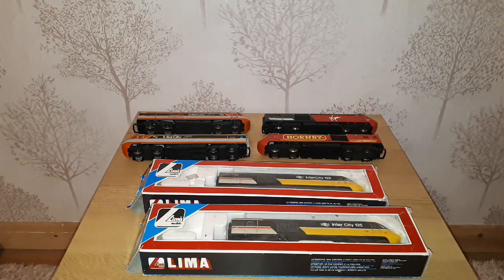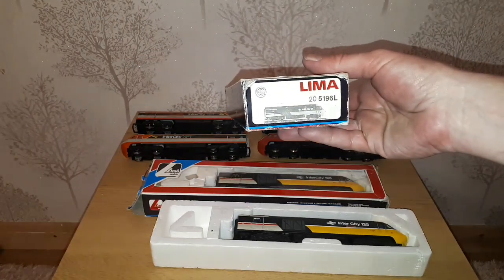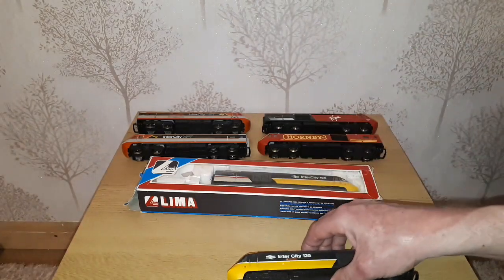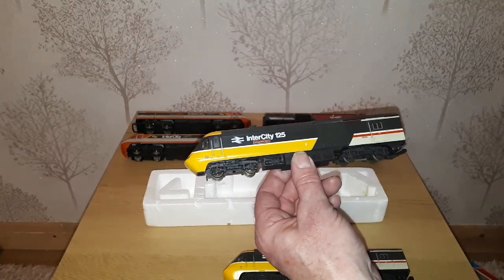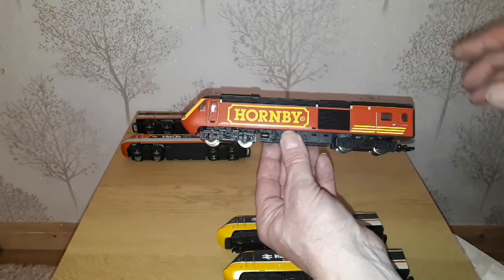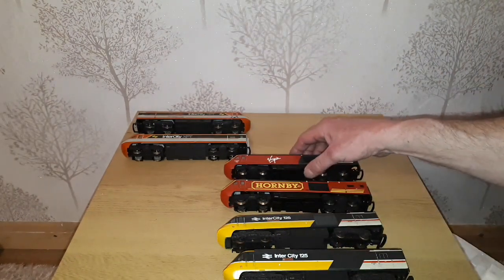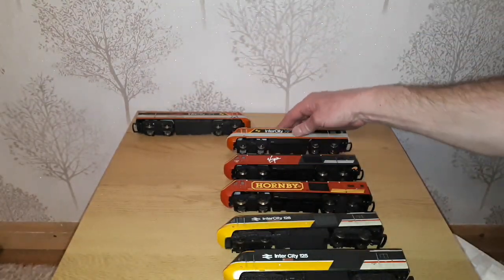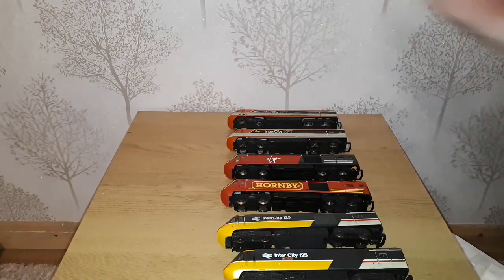Unboxing HST sets, Hornby "Hornby", Hornby XPT & Lima Executive for Mangley Town layout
Unboxing odd sets of Intercity 125 HST's for my collection
Hornby R1080 "Hornby" livery
Hornby XPT
Lima executive livery
for Mangley Town OO gauge model railway layout